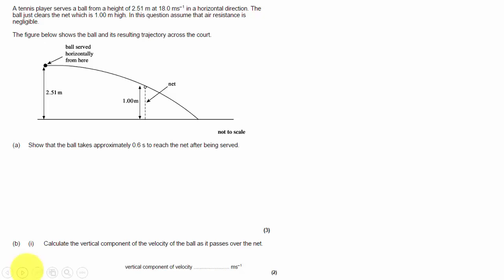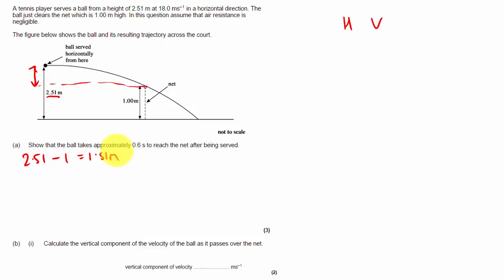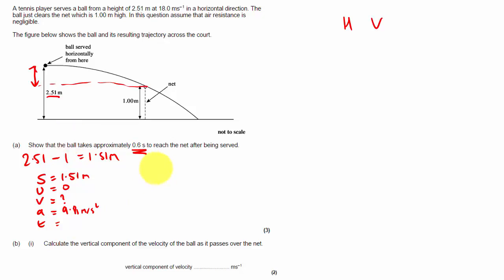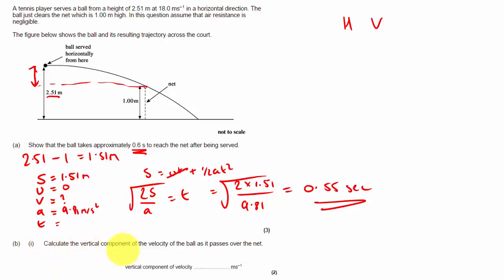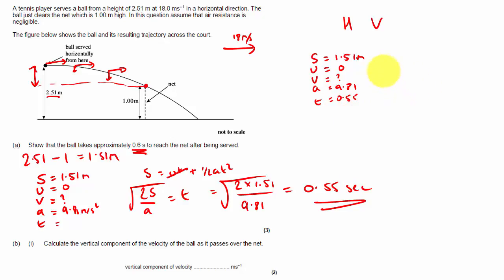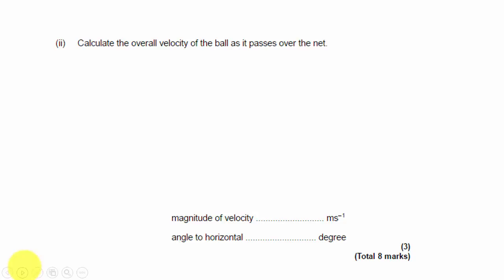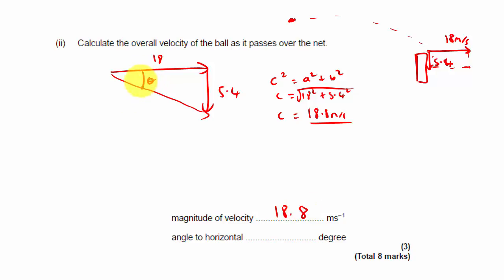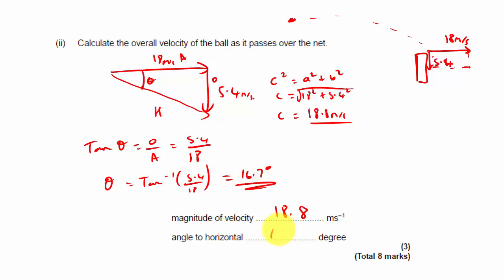AQA Physics mechanics question worked QS12.B2.08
Movement of tennis ball
Topics Mechanics
Marks 8 marks
ID QS12.B2.08